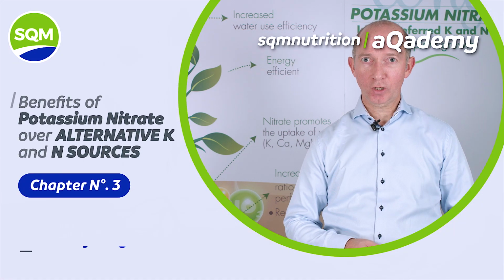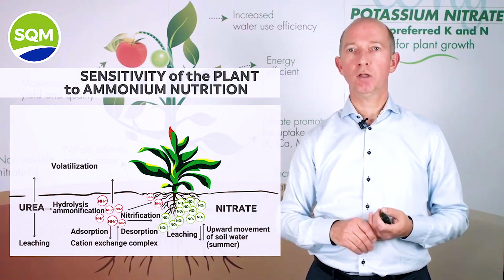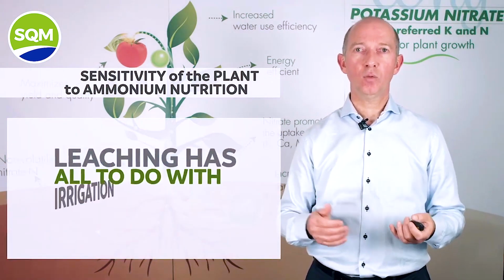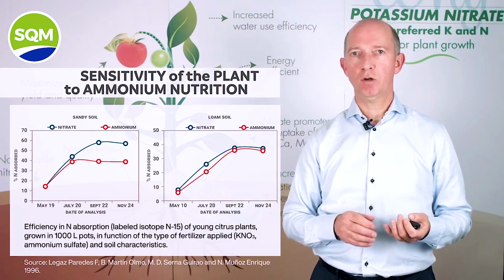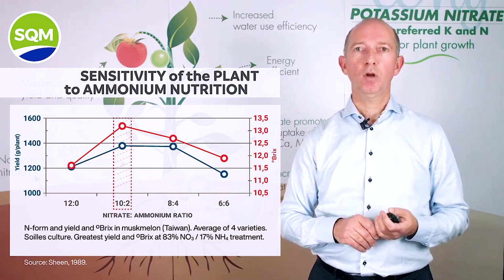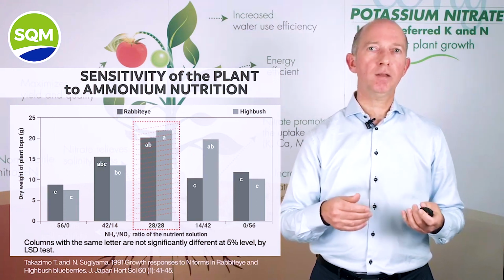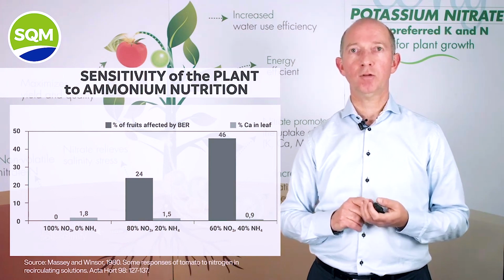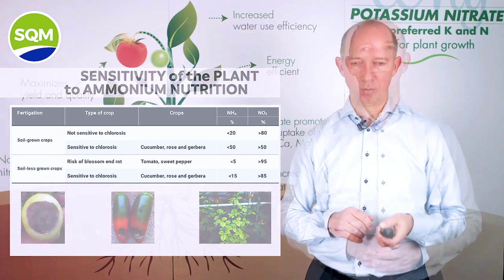sqmnutrition - CHAPTER 03 - Benefits of Potassium Nitrate over alternative K and N sources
This is a 4 chapter series in which Hamern Tjalling Holwerda explains why potassium nitrate is the best K source for plant nutrition.

0:00 First part of presentation
1:45 Second part of presentation
3:55 Third part of the presentation
Esta es una serie de 4 capítulos en los que Hamern Tjalling Holwerda nos explica por qué el nitrato de potasio es la mejor fuente de K para la nutrición de las plantas.
0:00 Primera parte de la presentación
1:45 Segunda parte de la presentación.
3:55 Tercera parte de la presentación.